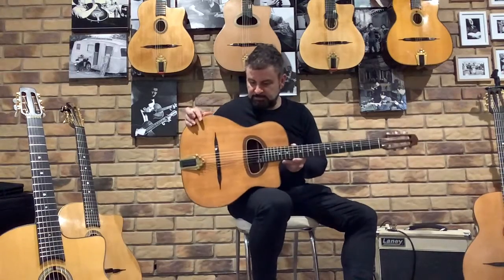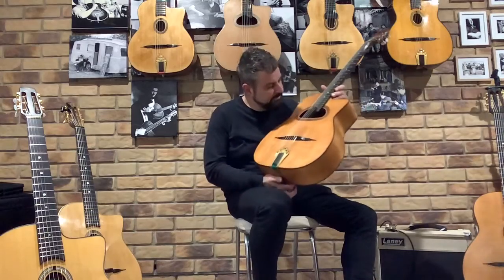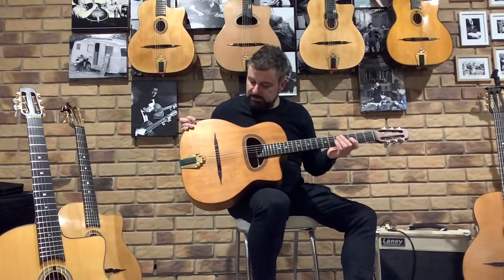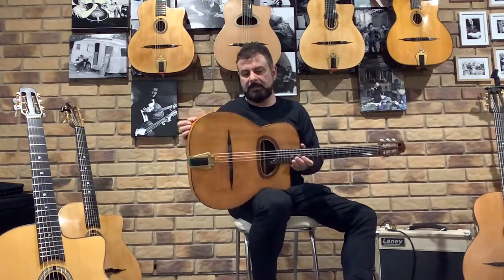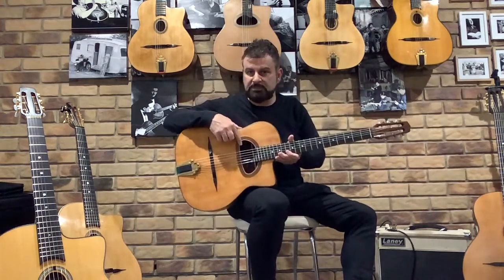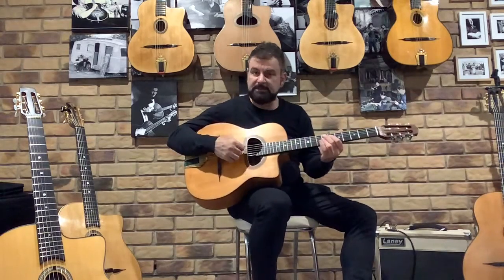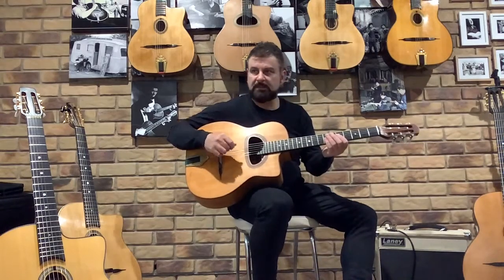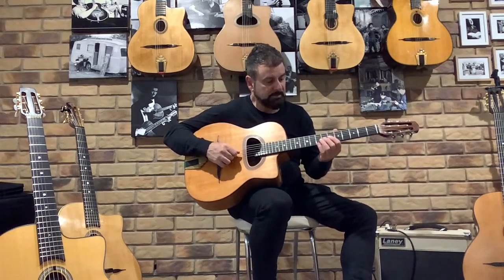Nuages on Alves de Puga D670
Camaron De la Vega presents the Alves de Puga D670 playing Nuages